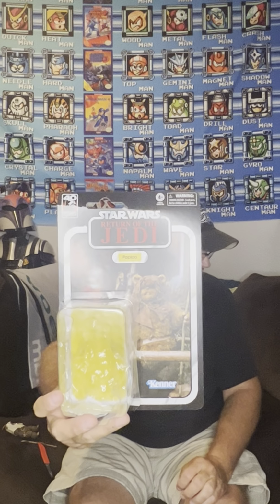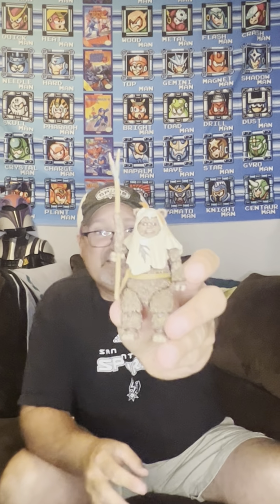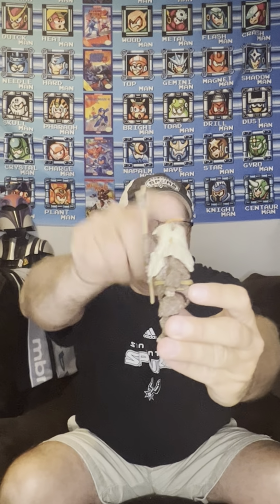Star Wars black series ROTJ 40th anniversary Paploo review